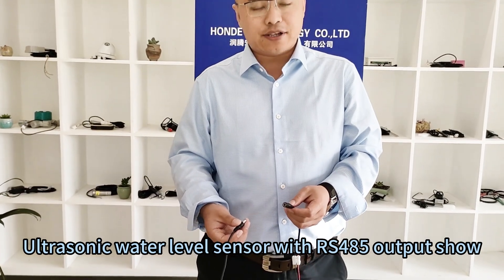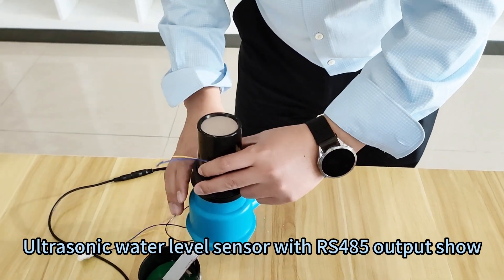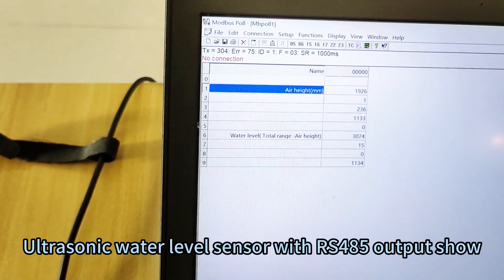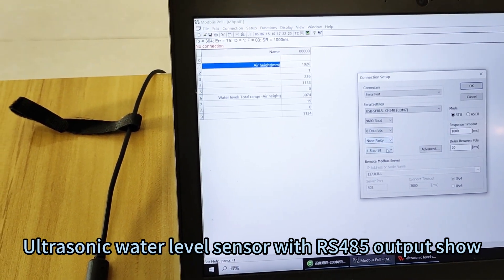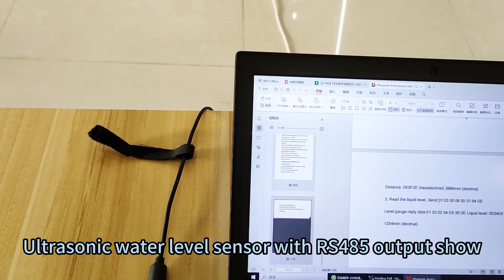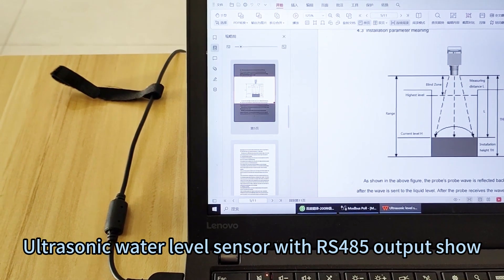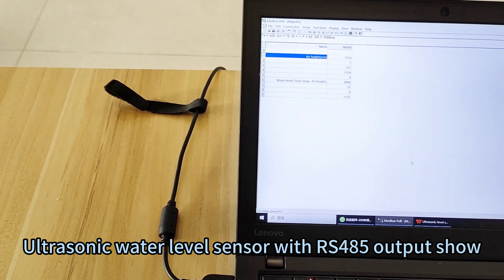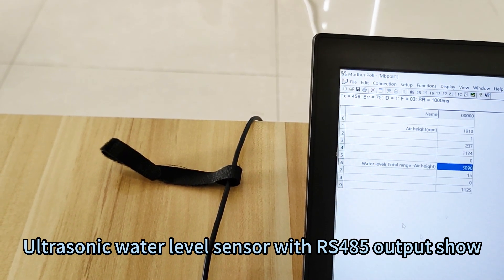Ultrasonic water level sensor with RS485 output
Honde Technology is an lOT company dedicated tothe R&D, production, sales of smart water equipment,smart agriculture and smart environmentalprotection and the related solutions provider which can be widely used in smart agriculture, aquacultureriver water quality monitoring, sewage treatment of water quality monitoring, soil data monitoring, solarphotovoltaic power monitoring, environmental protection meteorological environment monitoring.agricultural meteorological environment monitoring, power weather monitoring, agricultural greenhousedata monitoring, animal husbandry farming environment monitoring, factory production workshop andoffice environment monitoring. mining environment monitoring. river water level data monitoringunderground pipe water flow network data monitoring, agricultural open channel monitoring, mountainflood disaster warning monitoring, and smart agricultural lawn mower, drone,spray machine and so on.